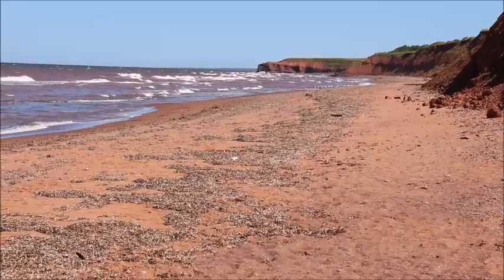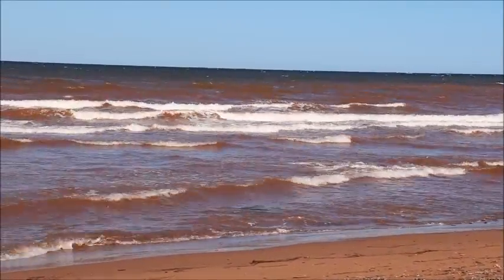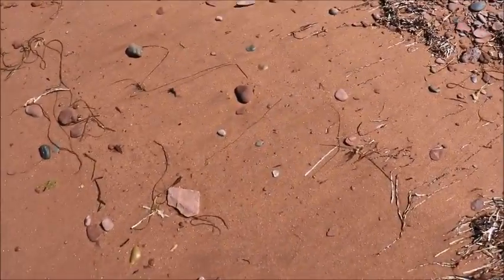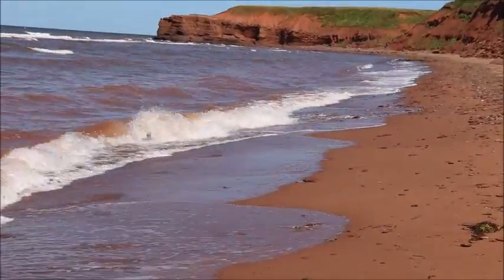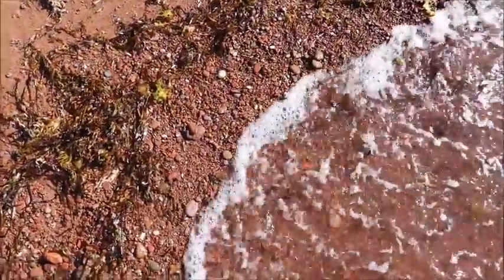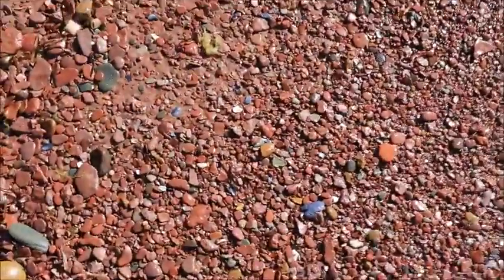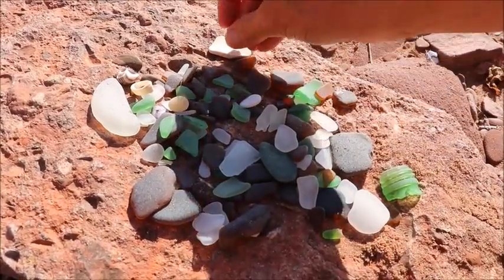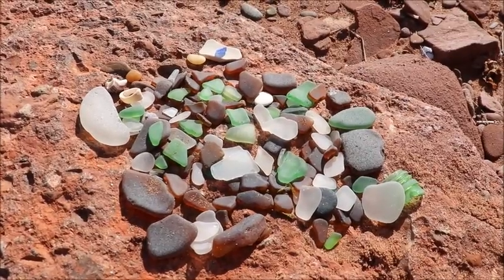Windy Day Sea Glass Hunt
Join me as I go for a windy day sea glass hunt.  I just love how the wind whips up the waves creating beautiful white capes and noisy crashes of waves at the waters edge.

To see even more about my sea glass art, check out my book: Windows to the Past - Creating Sea Glass Mosaic Art